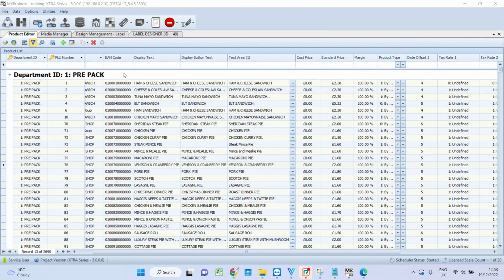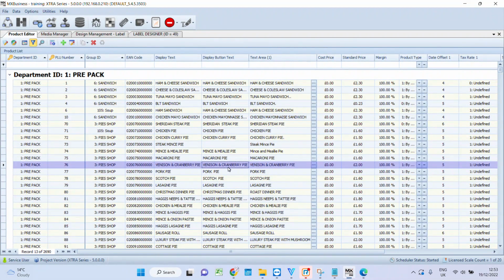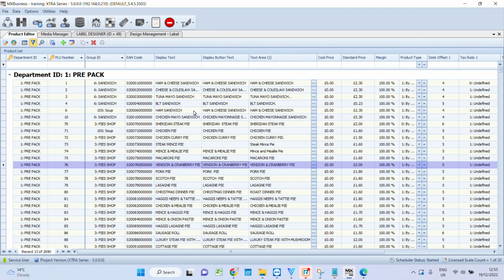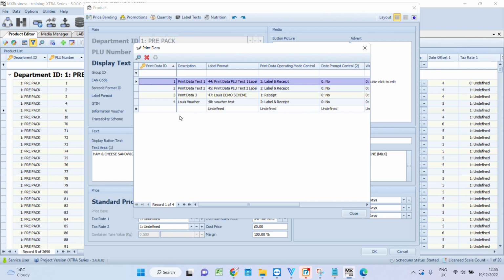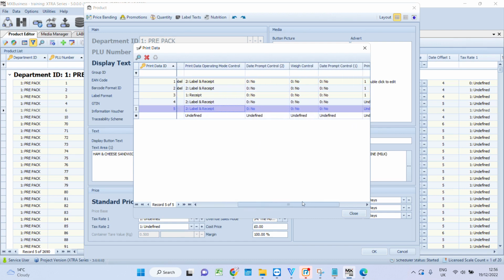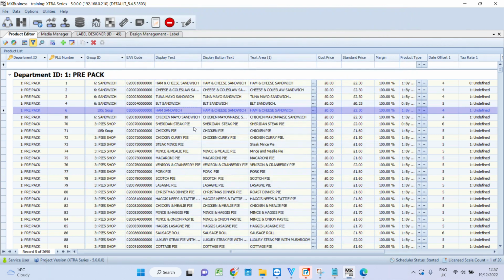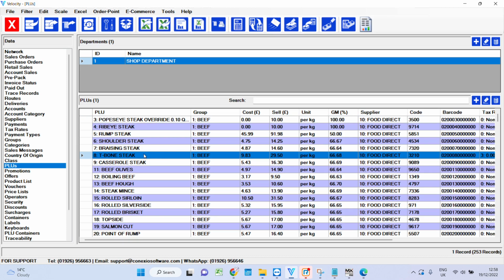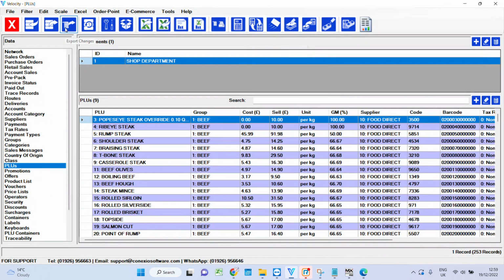🎫 Unlock the Power of Info Vouchers in MX Business! 🎫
🎬 Introduction to Info Vouchers
Welcome to the ultimate guide on setting up Info Vouchers in MX Business! Perfect for enhancing your labeling system with automatic secondary labels.

🔐 Logging into MX Business
Start by logging into your MX Business account with username "admin" and password "Service1" (with a capital S). Ensure you merge all data from the scale and reset change flags before proceeding.

🖥️ Understanding Info Vouchers
Info Vouchers are secondary labels that print automatically after the main label. They can be configured to print in label mode, receipt mode, or both, providing additional information seamlessly.

🎨 Setting Up Your Label
Navigate to the label designer by clicking "Manage Designs." If you don't have a label ready, create one first. Refer to our other video on setting up and editing labels for detailed instructions.

📋 Configuring the Info Voucher

Go to the Product Editor and select a product.
Double-click to edit and find the "Information Voucher" section.
Click the plus icon to add a new voucher.
Assign a unique Print Data ID and give it a name.
Select the label you created from the dropdown menu.
Choose the operating mode (Label, Receipt, or Both).
Ensure you set the Printer ID to "1."
📤 Saving and Sending Changes
Click "OK" to save your new Info Voucher. Then, click "Send Changes" to update the scale with your new settings. This will ensure your Info Voucher is linked and ready to print automatically.

🔄 Assigning Info Vouchers in Velocity
To assign Info Vouchers to multiple products:

Open Velocity and find the product.
Double-click to edit and enter the Print Data ID (e.g., 5) in the Info Voucher field.
For bulk edits, select multiple products, click the edit button, and assign the Info Voucher ID.
Export changes to apply these settings.
👍 Wrapping Up
And that's it! You've successfully learned how to set up and assign Info Vouchers in MX Business, enhancing your labeling process with automated secondary labels.

Don't miss out on this essential tutorial to master Info Vouchers with MX Business!